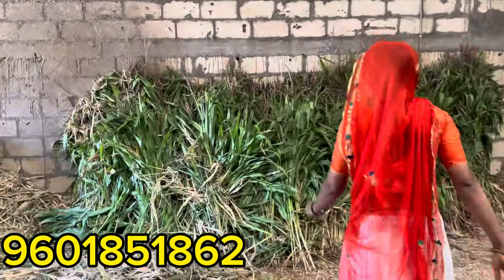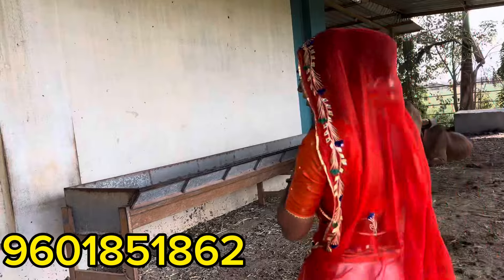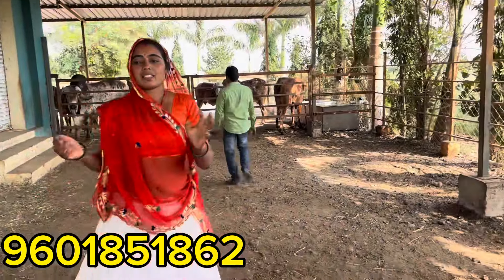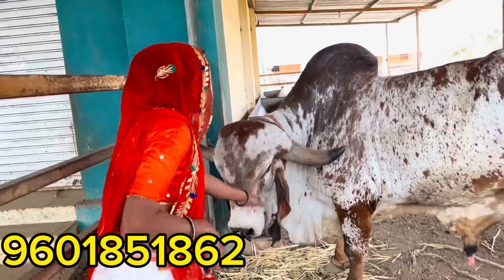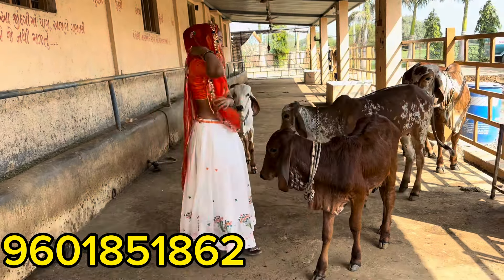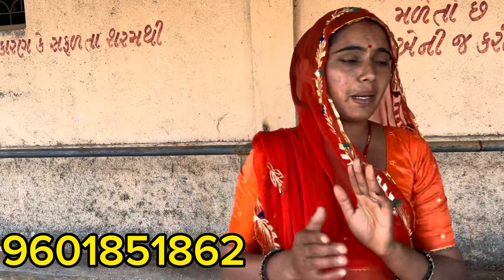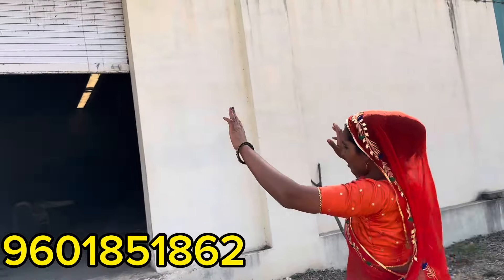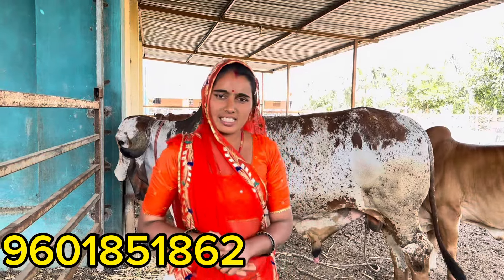गुजरात का सबसे सस्ता और सबसेअच्छा गिर बुल यहांसे खरीदें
Try this description on ur video

SEO-Optimized Description for Priyanka Dinu Dairy Farm Video**

**शीर्षक:** 550 भैंस का डेयरी फार्म | सूरत का सबसे बड़ा डेयरी फार्म | सुबह से शाम तक क्या-क्या काम करते हैं? | Priyanka Dinu Dairy Farm

**वर्णन:**

नमस्कार दोस्तों!

आपका स्वागत है Priyanka Dinu Dairy Farm में! आज हम आपको सूरत के एक विशाल डेयरी फार्म में ले जाएंगे जहाँ 550 भैंसें हैं। इस वीडियो में, हम आपको दिखाएंगे कि सुबह से शाम तक डेयरी फार्म में क्या-क्या काम होते हैं।

**इस वीडियो में आप देखेंगे:**

* 550 भैंसों का विशाल डेयरी फार्म
* सुबह से शाम तक डेयरी फार्म में होने वाले काम
* भैंसों को चारा खिलाना, दूध दुहना, और उनकी देखभाल करना
* डेयरी फार्मिंग के बारे में रोचक जानकारी

**यह वीडियो उन लोगों के लिए उपयोगी है जो:**

* डेयरी फार्मिंग के बारे में जानना चाहते हैं
* डेयरी फार्म शुरू करने की योजना बना रहे हैं
* अपने डेयरी फार्मिंग ज्ञान को बढ़ाना चाहते हैं

**अतिरिक्त टिप्पणियाँ:**

* मैंने शीर्षक और विवरण में प्रासंगिक कीवर्ड शामिल किए हैं।
* मैंने विवरण को संक्षिप्त और आकर्षक बनाया है।
* मैंने प्रासंगिक हैशटैग शामिल किए हैं।

**मुझे उम्मीद है कि यह SEO-Optimized विवरण आपके वीडियो को अधिक लोगों तक पहुंचने में मदद करेगा।**

**यहाँ कुछ अतिरिक्त सुझाव दिए गए हैं:**

* आप अपने वीडियो के लिए एक कस्टम थंबनेल बना सकते हैं जो दर्शकों का ध्यान आकर्षित करे।
* आप अपने वीडियो में कार्ड और एंड स्क्रीन जोड़ सकते हैं जो दर्शकों को आपके अन्य वीडियो या चैनल के बारे में जानकारी प्रदान करते हैं।
* आप अपने वीडियो को YouTube समुदायों में साझा कर सकते हैं जो आपके वीडियो के लिए प्रासंगिक हैं।

Bhavnagar bloodline#Bhavnagar dairy farm#Bhavnagar bul bloodline#Bhavnagar gir gaushala#Karnataka dairy farm#Bhavnagar gir cow#banaskantha dairy farm#sansaniwal dairy farm#Priyanka dinu deri farm